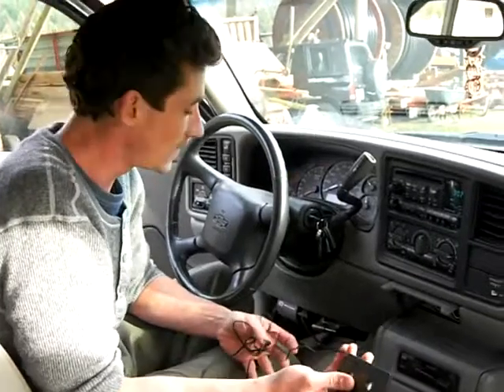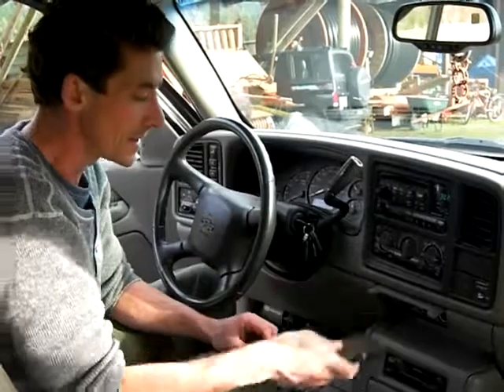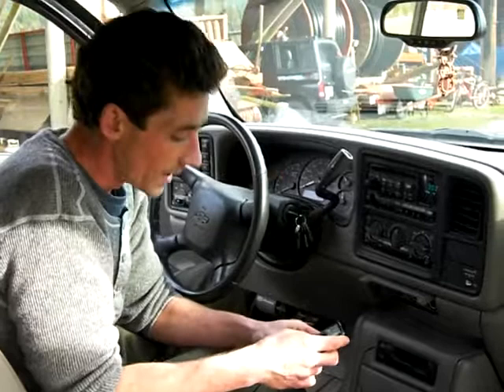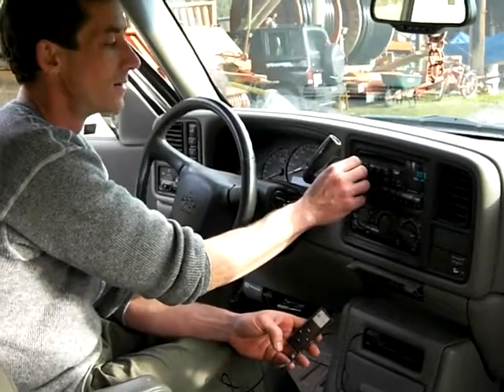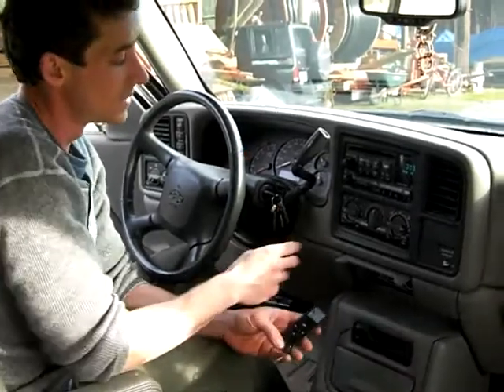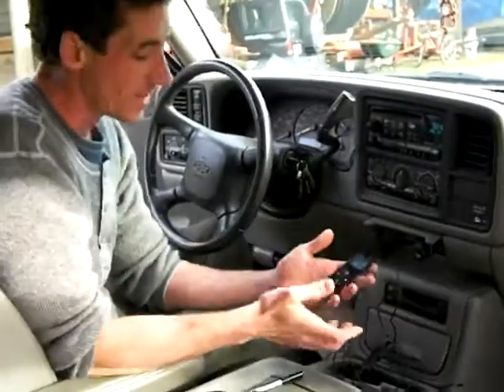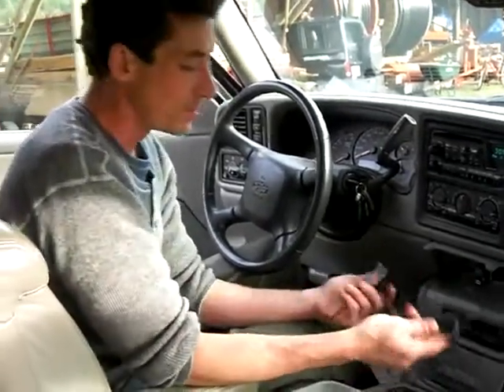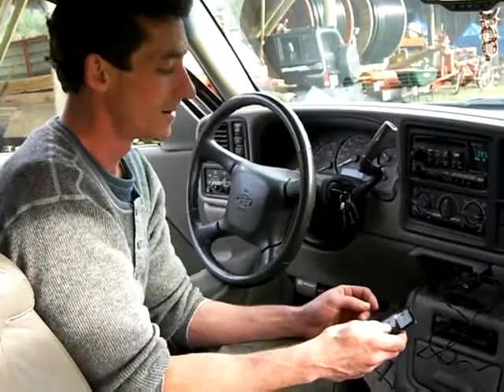G-Rod Demo - Car audio with James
James from Canada demos the G-Rod with his truck audio system